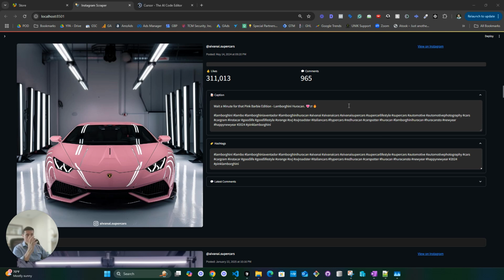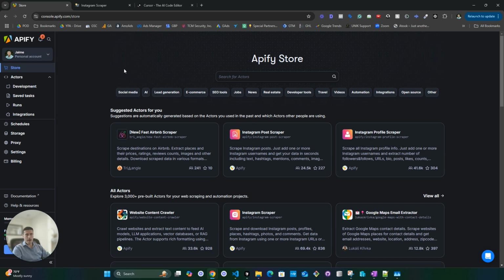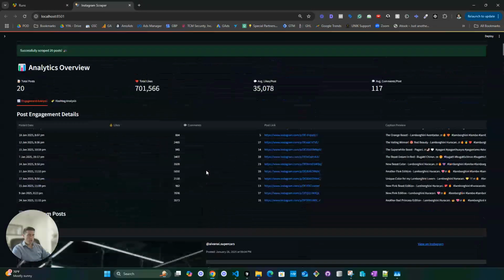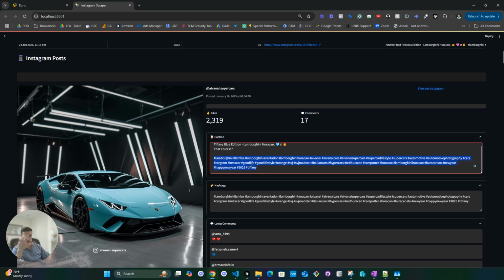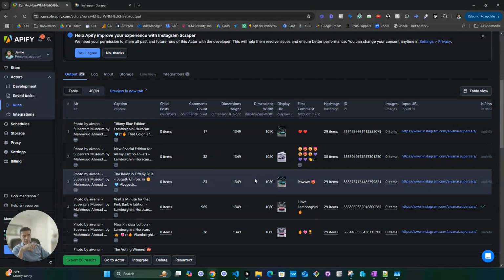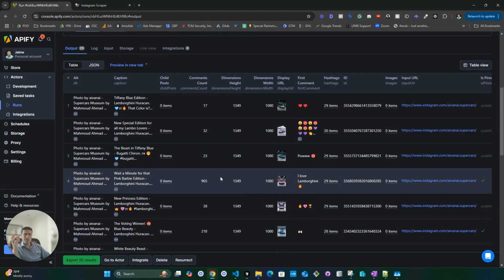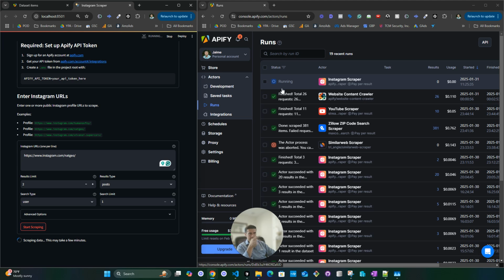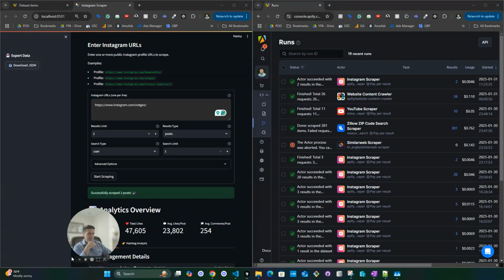How to Build an Instagram Scraper with AI (CURSOR & Apify) - No Code App Development Tutorial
In this tutorial, you'll learn how to build an Instagram Scraper using CURSOR AI and Apify without any coding experience. Discover the power of AI-driven app development as we walk through the process of setting up the application, analyzing Instagram data, executing the scraping process, and understanding the results and analytics.

📌 Video Overview:
0:00 Introduction to Instagram Scraper
1:49 Setting Up the Application
3:41 Analyzing Instagram Data
5:19 Executing the Scraping Process
8:45 Understanding Results and Analytics
11:07 Final Thoughts on CURSOR AI

Whether you're a beginner looking to break into tech or a junior-level professional seeking to level up your skills, this channel is designed to help you succeed. Start your journey to success in tech today!